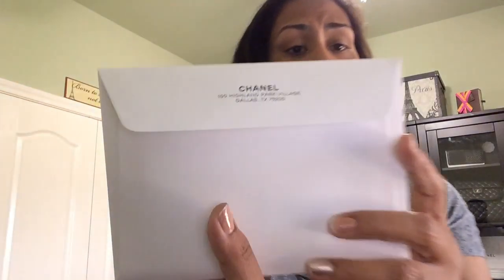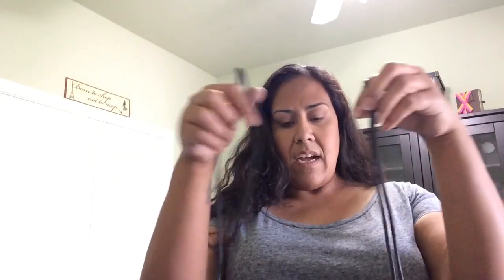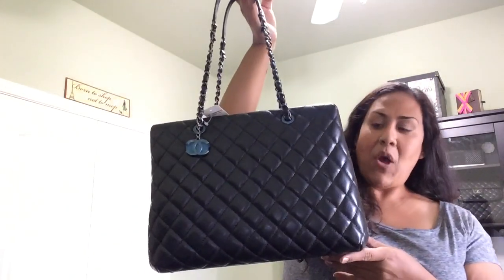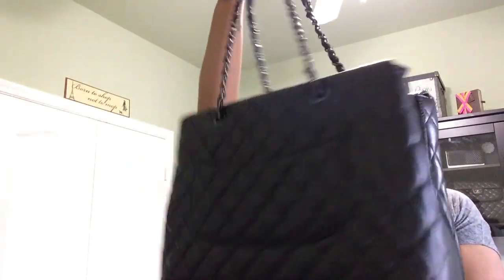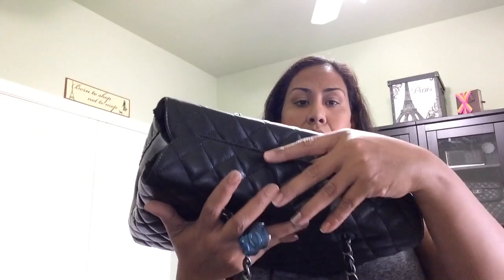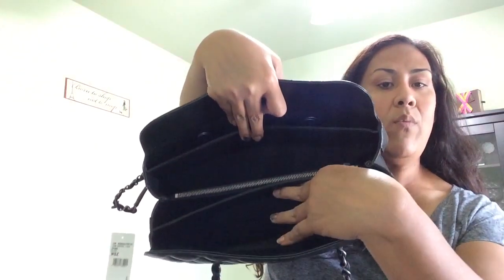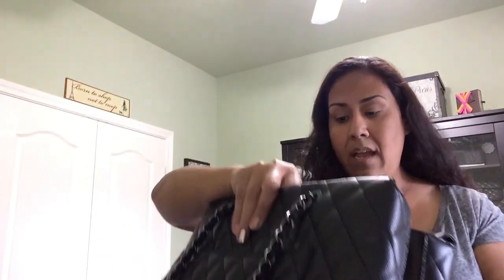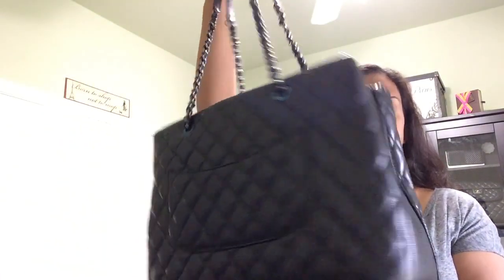Chanel Unboxing! The New GST?!?!?!?!!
Hope you all enjoy!  xxx

$3500